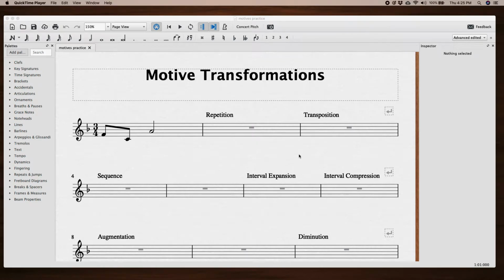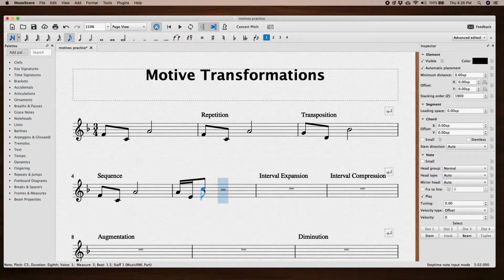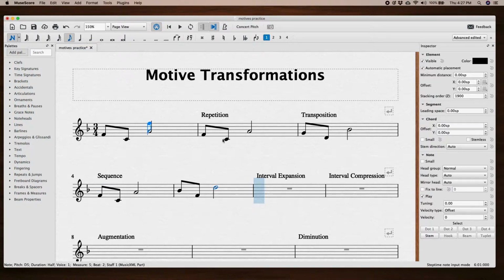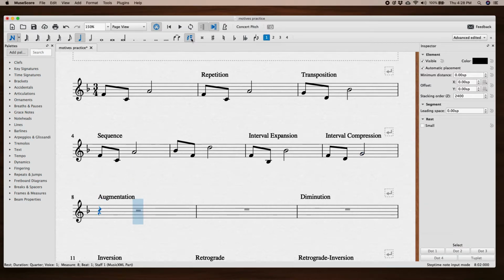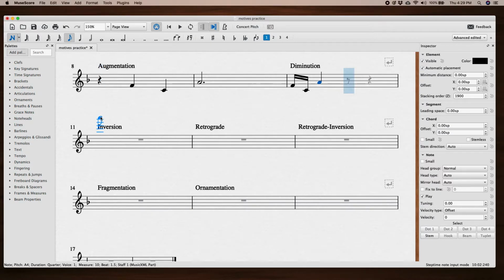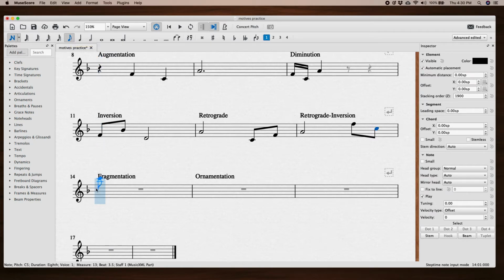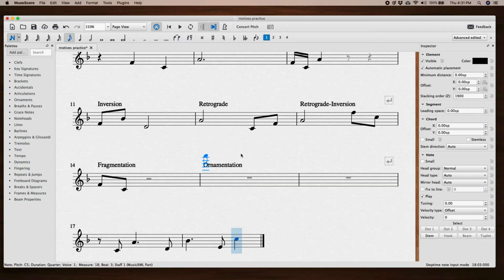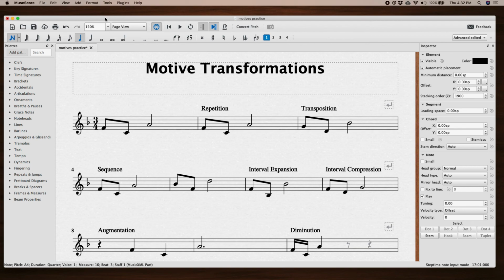Practice Writing Motive Transformations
I go through each of the standard motive transformations and write examples of them, based on the opening motive of the famous Dona nobis pacem.